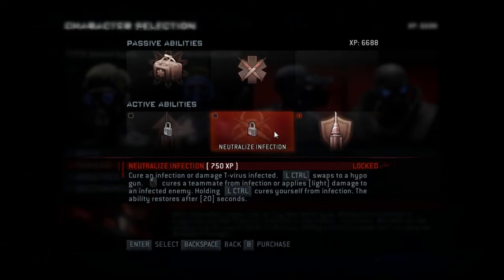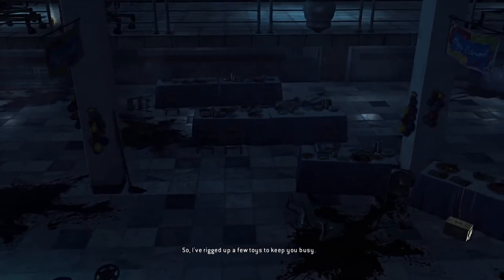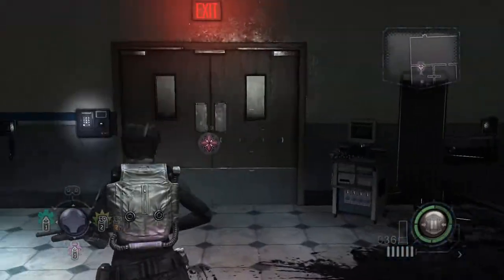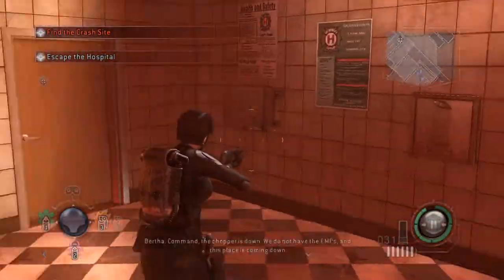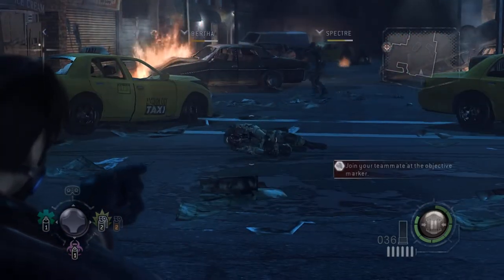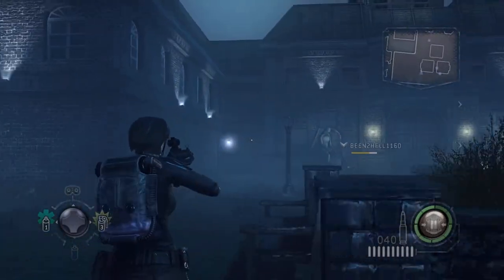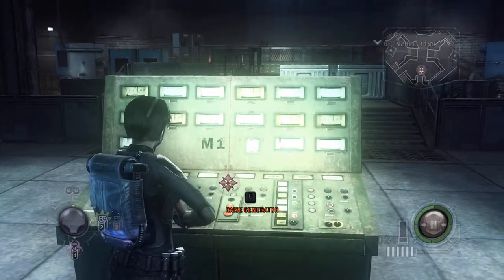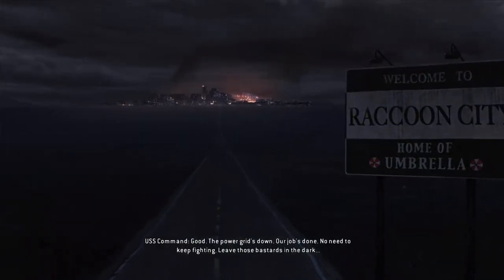Resident Evil Raccoon City Coop + Mission 3 Lights Out + Oh Nicholai, what are you doing?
Seriously, Nicholai, what is going on? Also what always happens to choppers in video games? THAT'S RIGHT